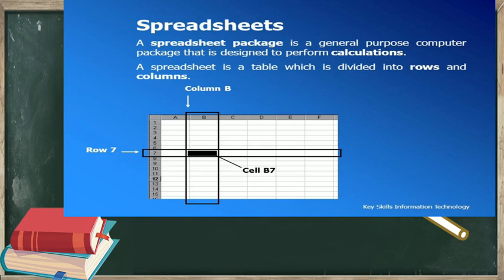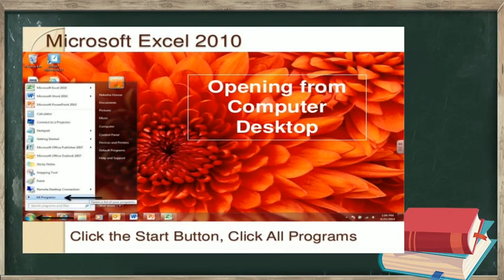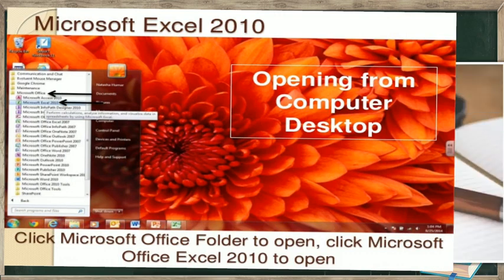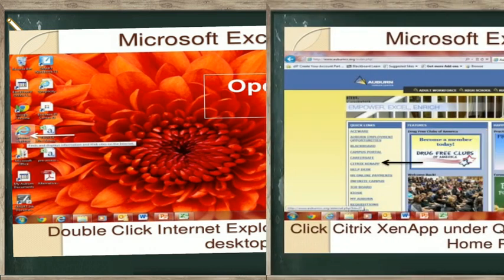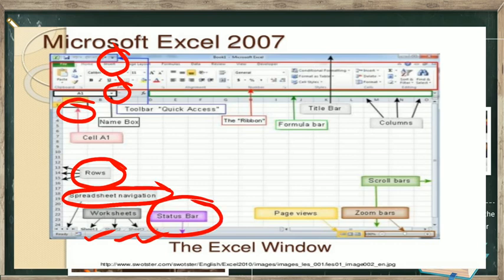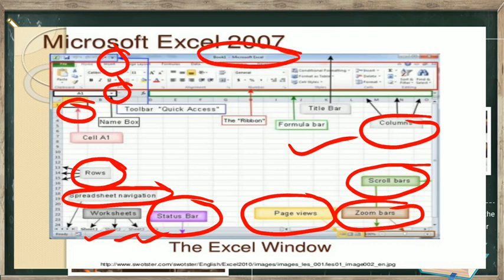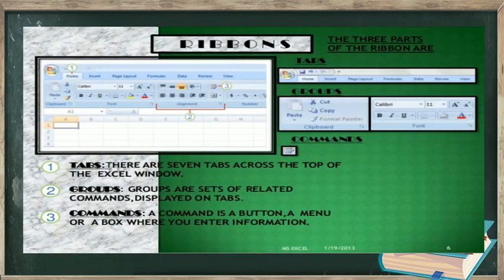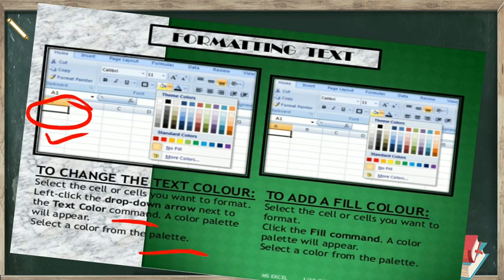Class:- 7th and 8th (MS Office Excel)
Arithmetic  operations with numerical data such as addition, substraction, multiplication and division can be done using Excel.